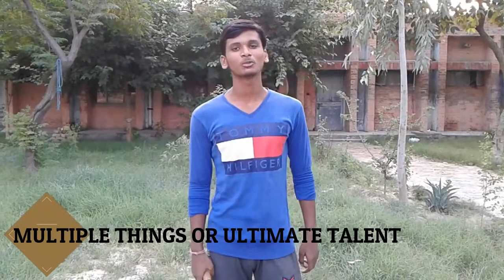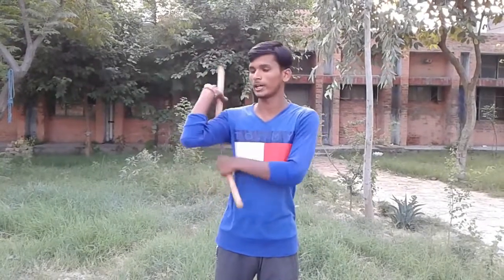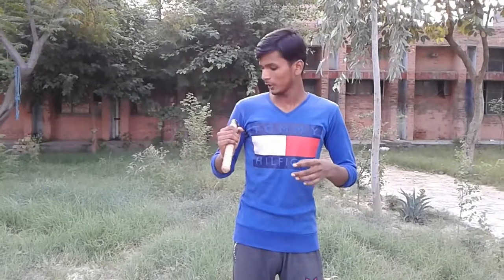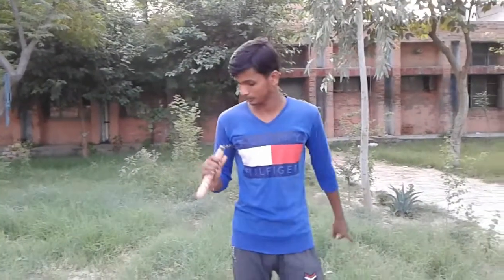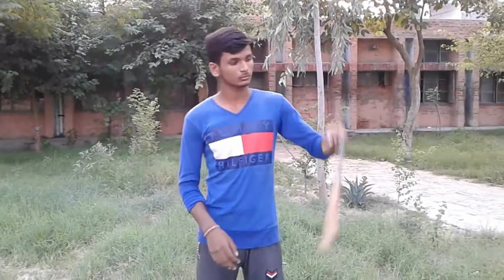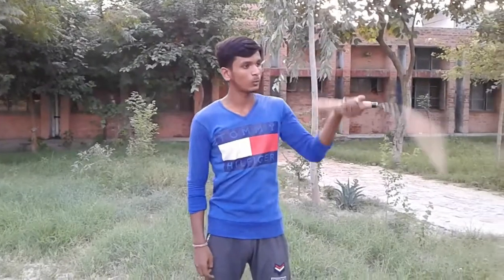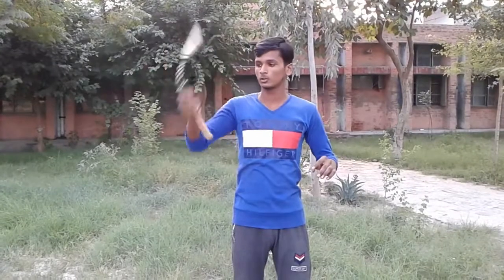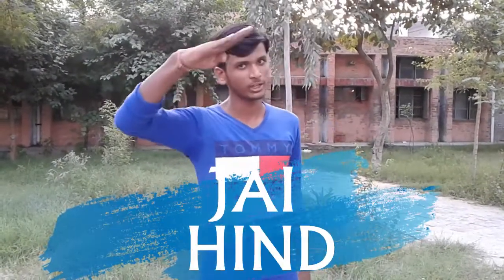Basic Nunchaku Tutorial #4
The nunchaku is a martial arts weapon consisting of two sticks connected at one end by a short chain or rope. The two sections of the weapon are commonly made out of wood, while the link is a cord or a metal chain. The nunchaku is most widely used in martial arts.
This is the basic nunchuks tutorial for beginners to start using nunchuks.